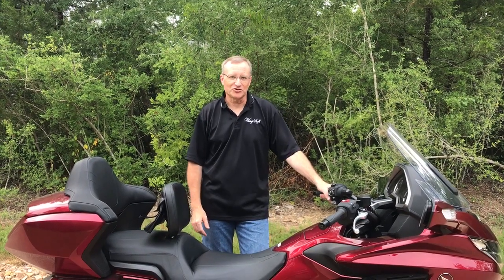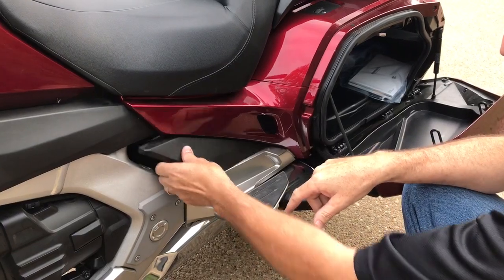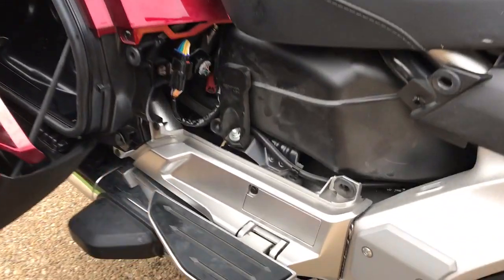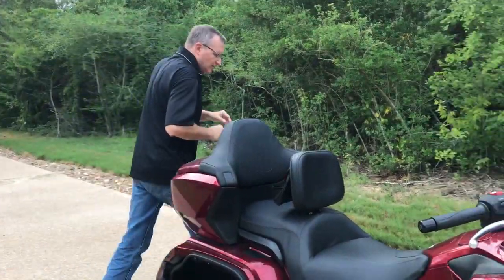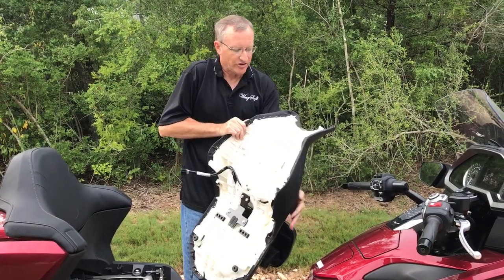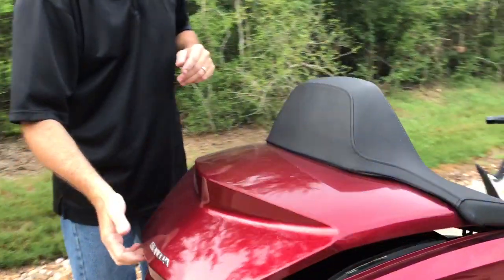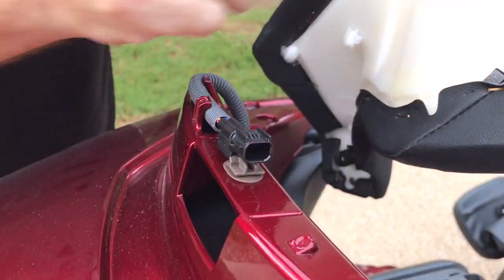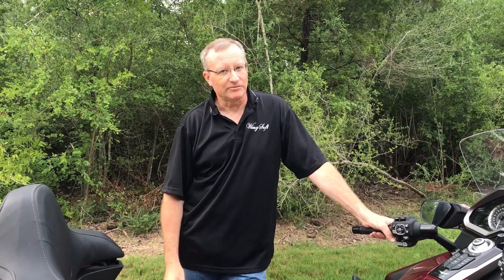2018 Goldwing Seat Removal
How to remove the seat and passengebackrest from a 2018 Goldwing.